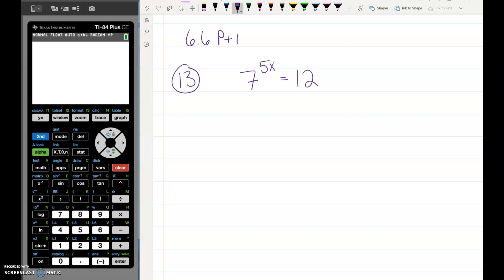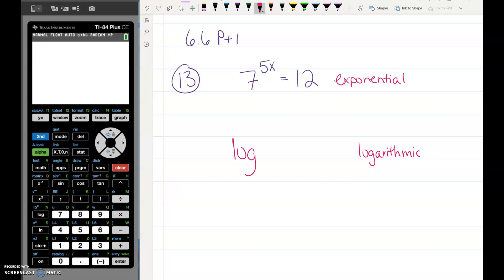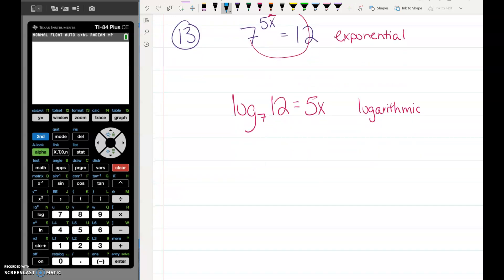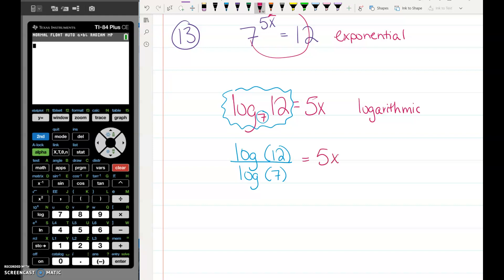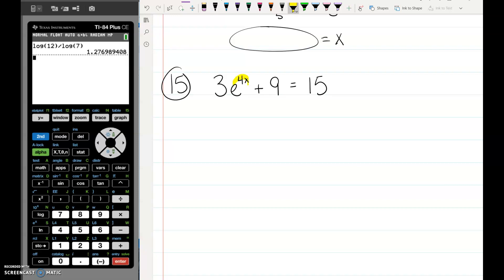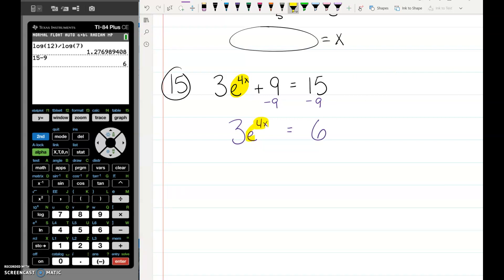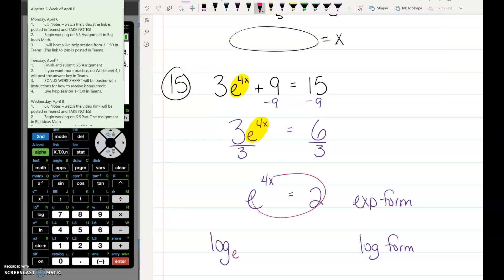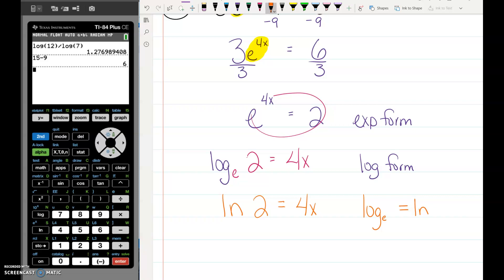A2 6.6 Pt 1 Assignment Help 13 and 15